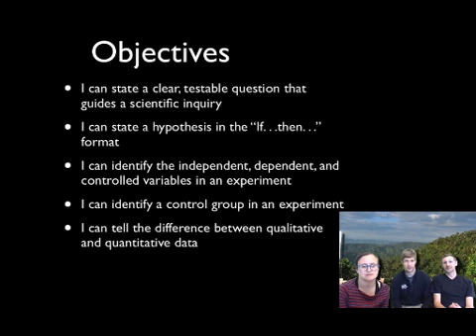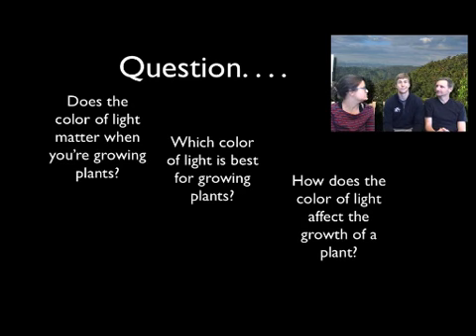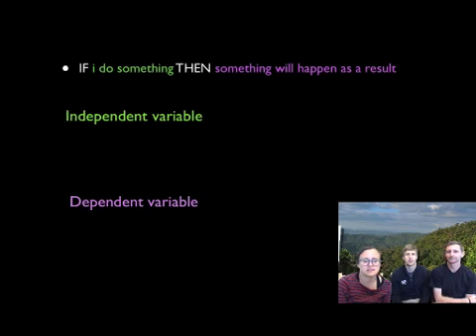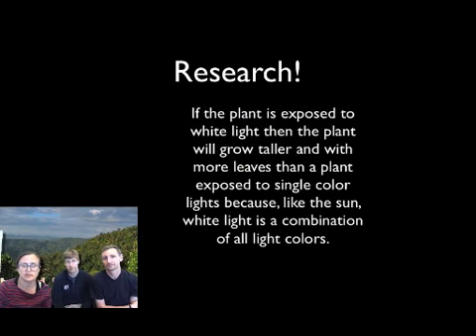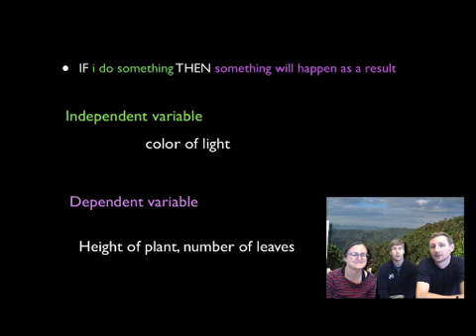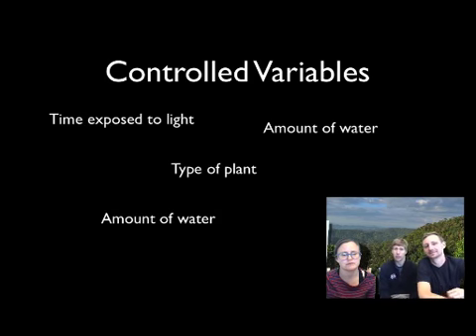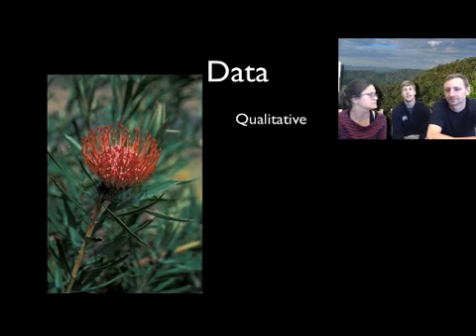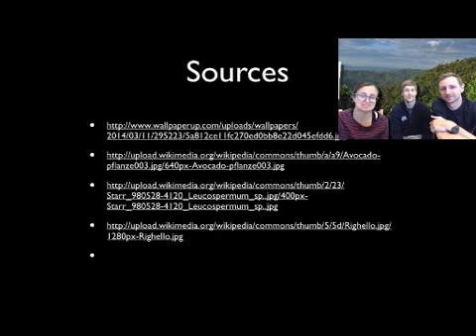scientific method final